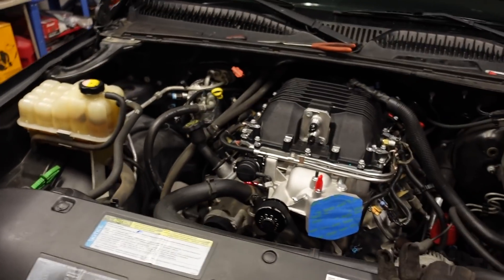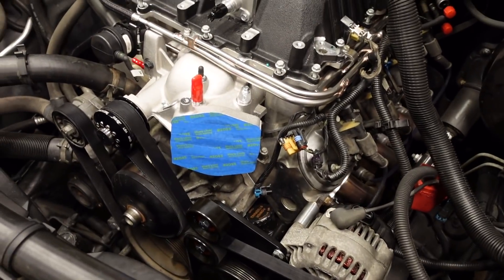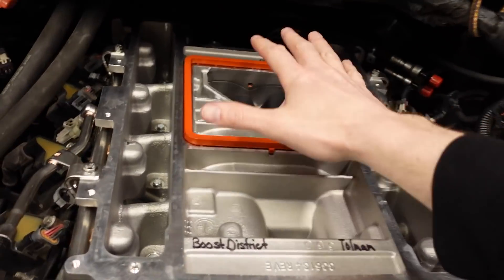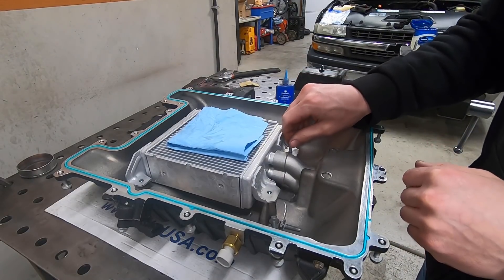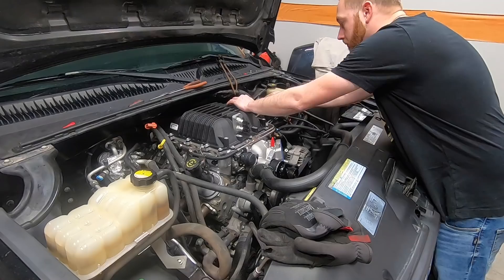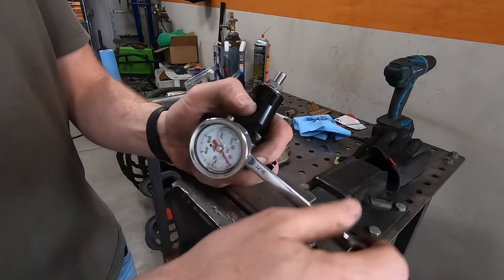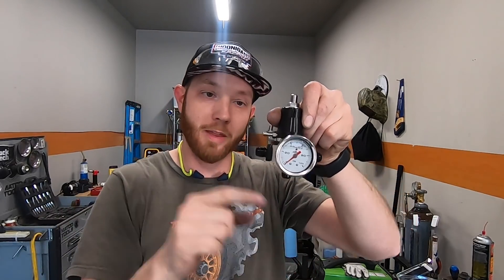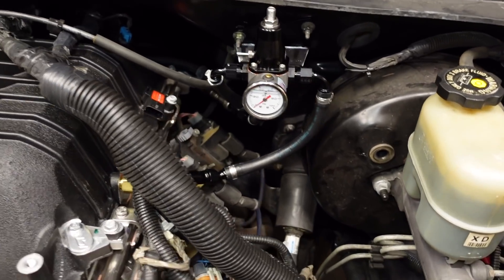Supercharged Silverado Fuel System Upgrades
We're crossing two things off the list as part of our LSA supercharger installation into the COPO silverado: first the heat exchanger arrived so we can install that into the lid, and second, we need to mount the fuel pressure regulator and build some fuel lines so we can actually fire up the engine.

Chapters
0:00 The COPO truck
2:20 One upgrade EVERY lsa needs
4:39 Installing the Heat Exchanger
5:36 Fuel System Requirements
9:51 Building a custom bracket
13:03 Regulator Plumbing 101
13:51 Final Install and Building Vaporguard Hoses